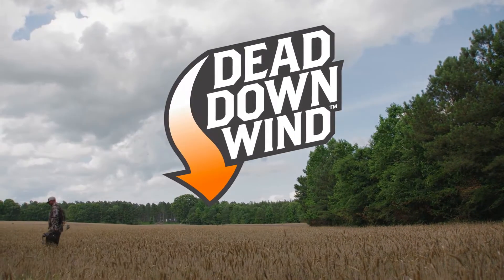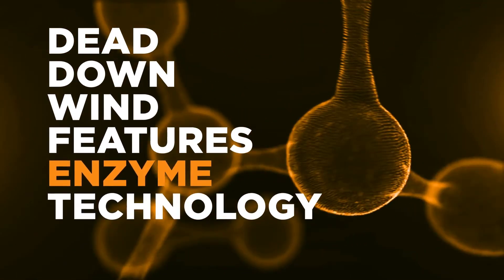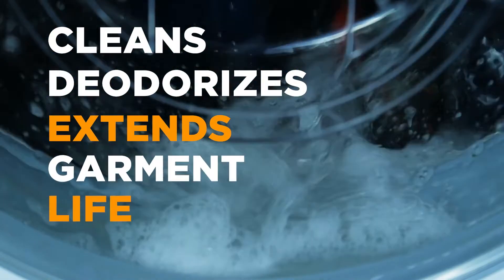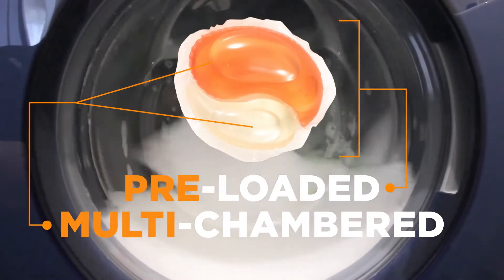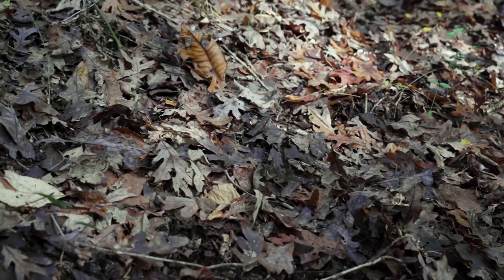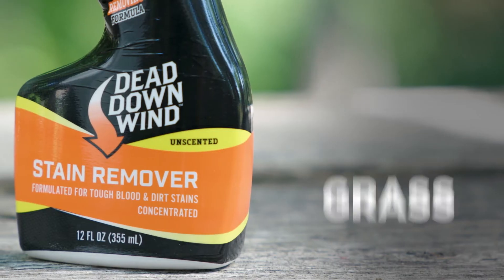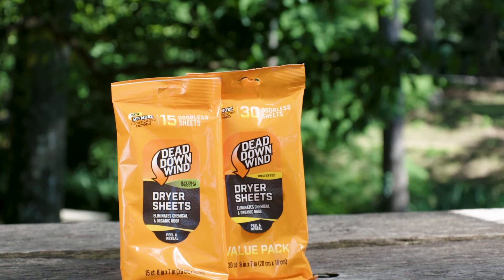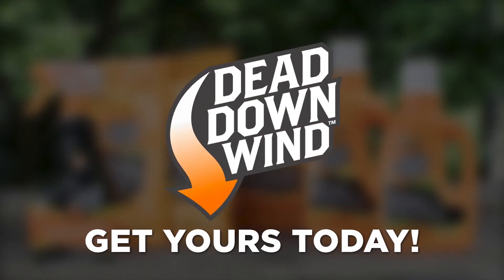Essentials for eliminating scent in your clothing for the hunt!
Scent prevention is a process and a routine.  Hunters plan and strategize every season on how to go undetected for that opportunity of a lifetime.  The goal is to reduce your odor signature to the lowest level possible.

Dead Down Winds enzyme technology doesn’t cover odors, it completely eliminates them by breaking them down at a molecular level.  And that process is no different for our laundry line of products.

Dead Down Wind’s laundry detergent is the only triple action laundry soap on the market.  It cleans, deodorizes and can extend the life of your garments.  This detergent removes both tough stains and odors and is available in a 20 or 40 ounce liquid bottle in your choice of Unscented or Natural Woods.

And for those who prefer a laundry pod, our Laundry Bombs are for you.  Pre-loaded, multi-chambered packs feature our enzyme-based detergent that removes stains and odors and even increases the longevity of your gear.  Available in a 28 count, Laundry bombs are effective on natural, technical, synthetic, or carbon garments.

Outdoorsmen push through obstacles, climbing terrain and braving tough elements to get in position for the shot of a lifetime.  The Stain Remover combats those afterthoughts, keeping your gear in top condition, ready for your next adventure.  Safe on a wide range of materials, Stain Remover takes care of grass, grease, mud, blood and almost anything else you bring home on your clothing.

The 5 Star rated biodegradable Dryer Sheets are the perfect finish to your laundry. They deliver odor elimination coupled with anti-static performance which is why they’re wet coming out of the package.  If you’re using a regular dryer sheet, then it probably isn’t doing anything for odor elimination.

Another step in the process, Dead Down Wind’s Laundry Line Up is going to help you get in the field undetected!  Check it out at your favorite outdoor retailer